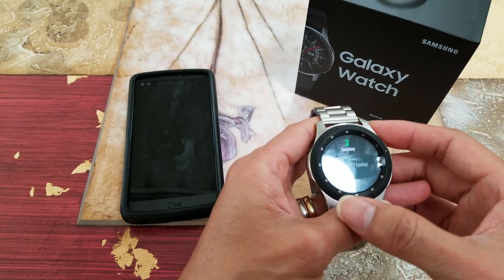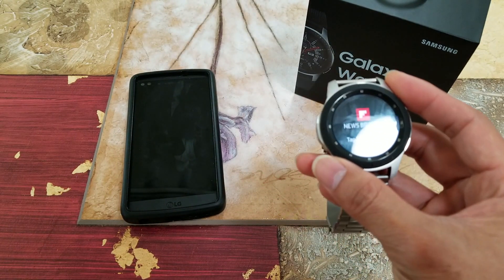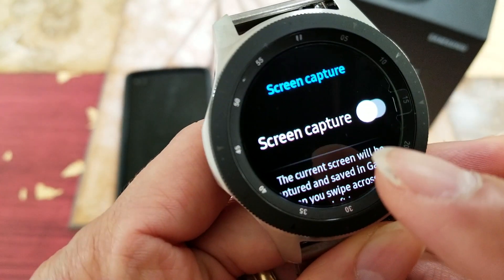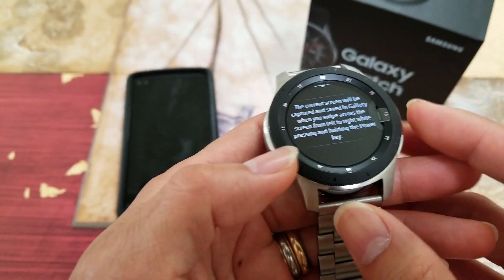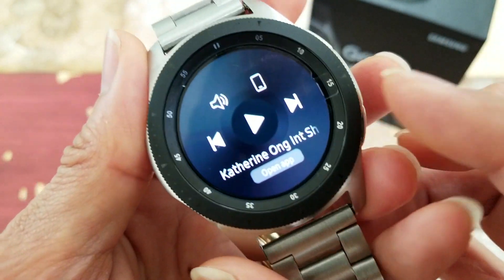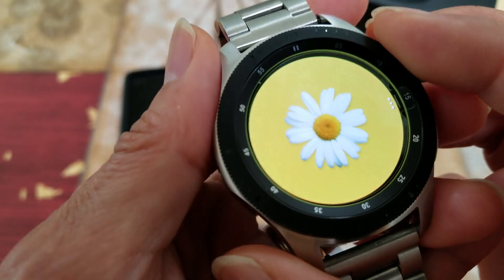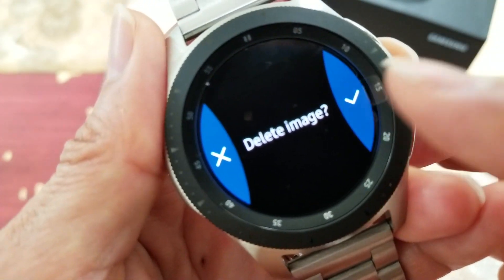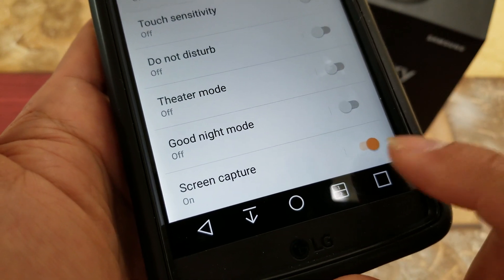How To SCREEN CAPTURE On Samsung Galaxy 42mm & 46mm Smart Watch! 9 2 18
How To SCREEN CAPTURE On Latest Samsung Galaxy 42mm & 46mm Smart Watch! 9 2 18